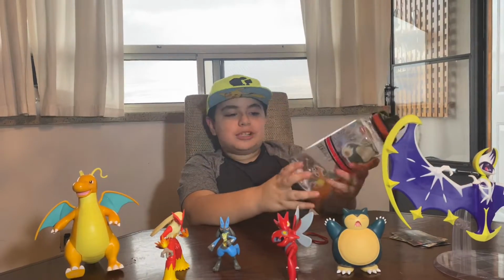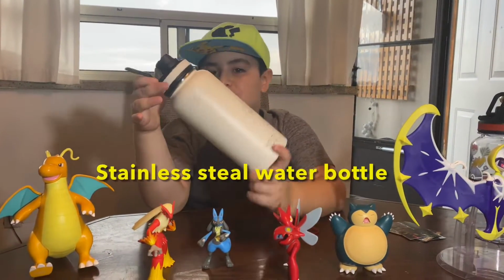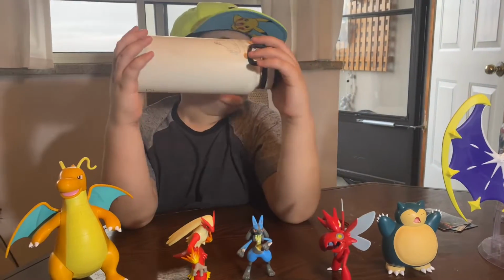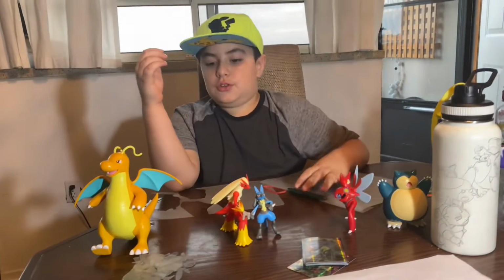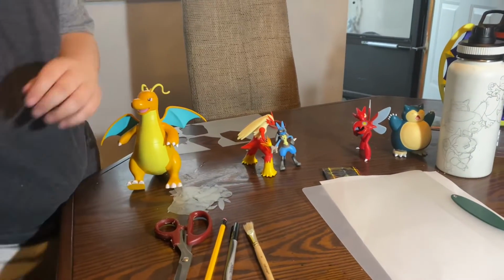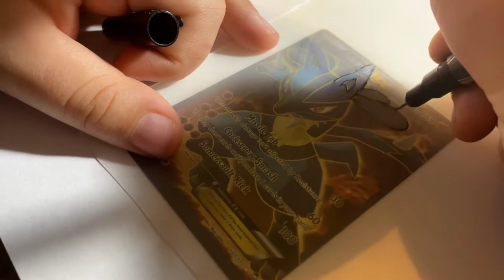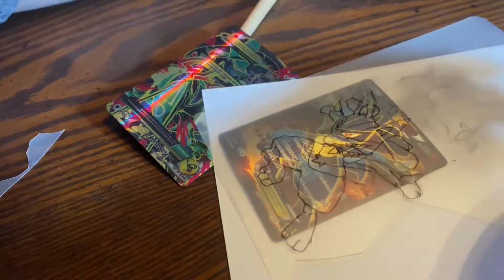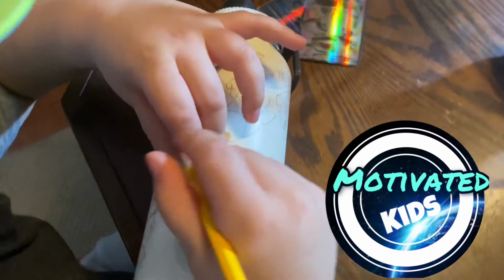DIY water bottle POKEMON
The vision for our channel is to inspire children around the world to be creators, leaders, enjoy everything of the nature and spend quality time with the family.

In this video we are painting a water bottle.

Never give up in each project and be happy 😃